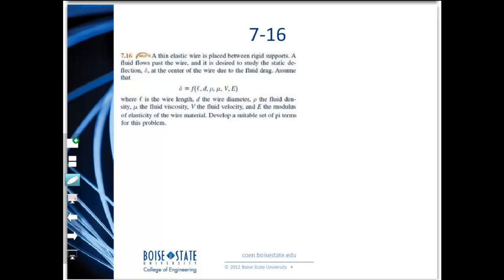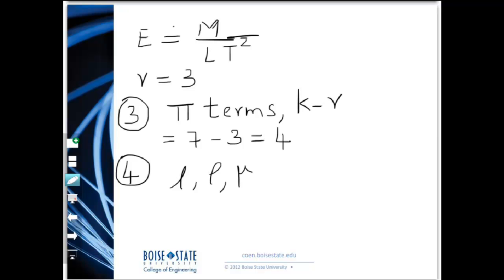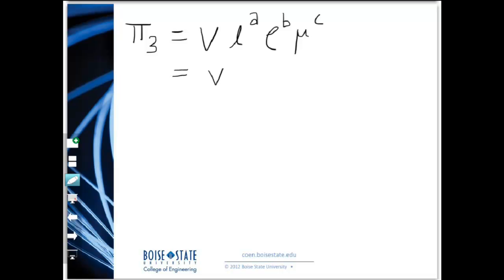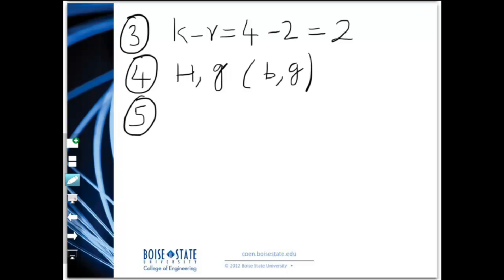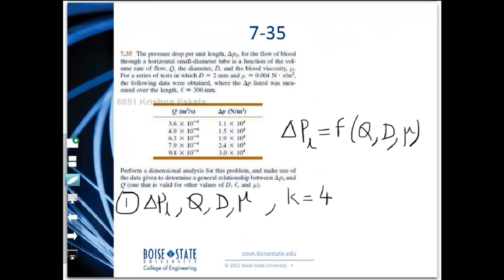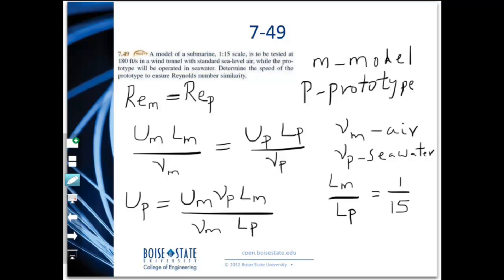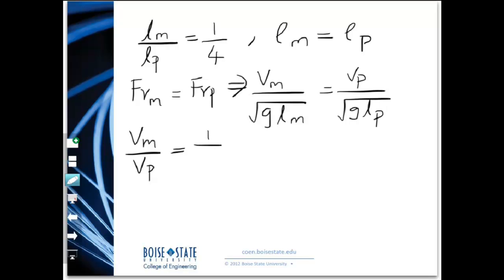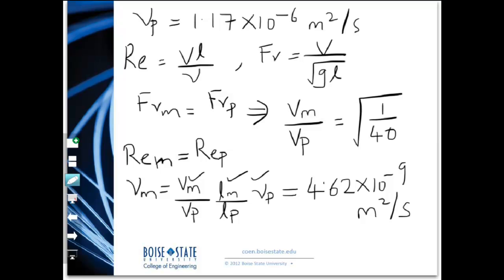Chapter 7 - Recitation